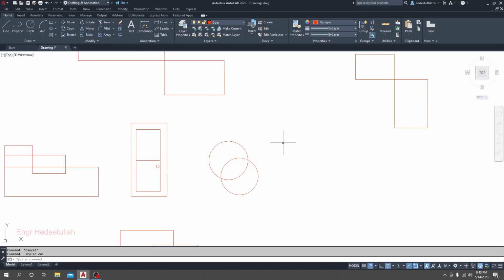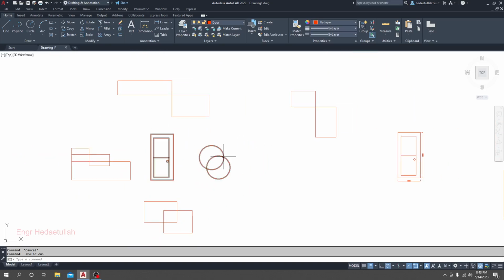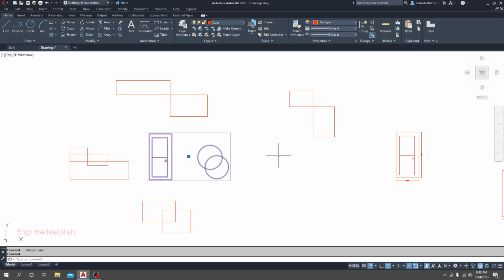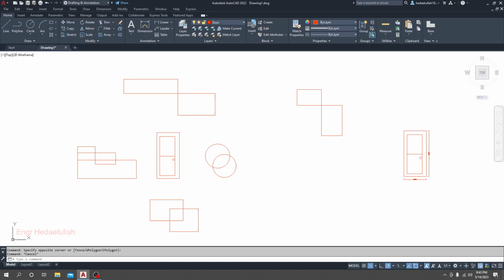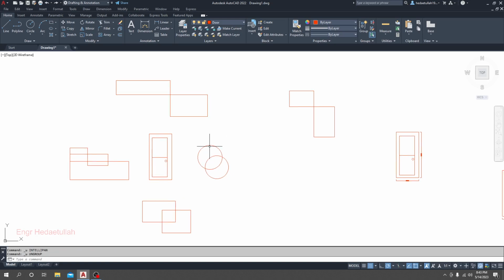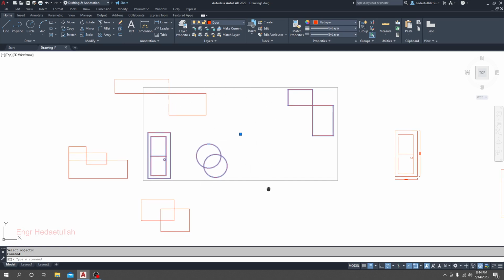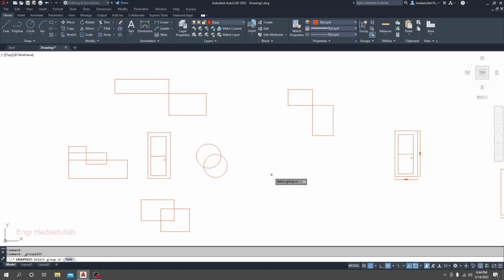8.4 Autocad 2025 tutorial for beginners (Step by Step) - How to Ungroup and Edit Group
AutoCAD training
How to Ungroup and Edit Group